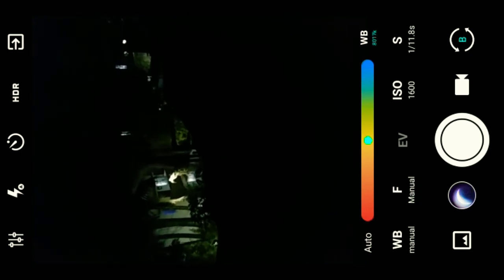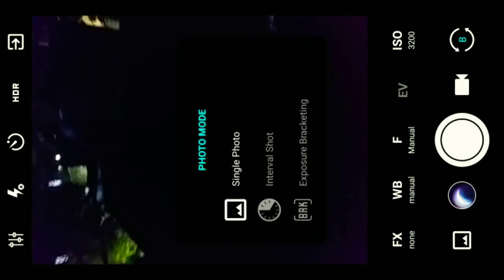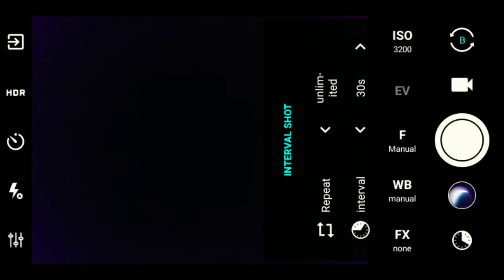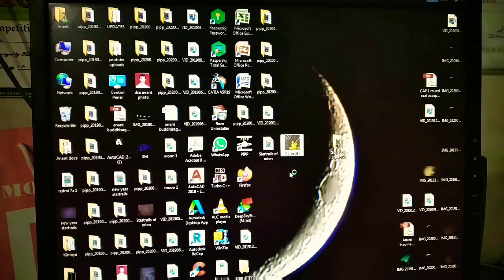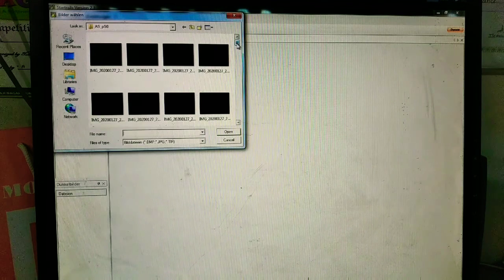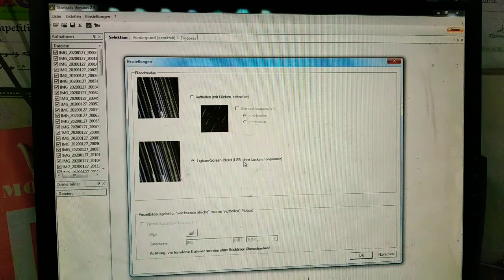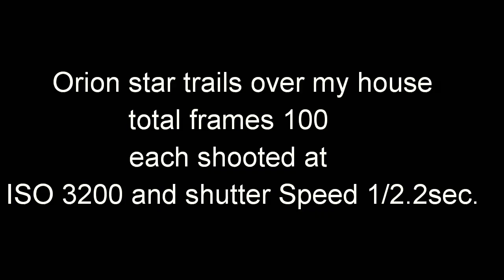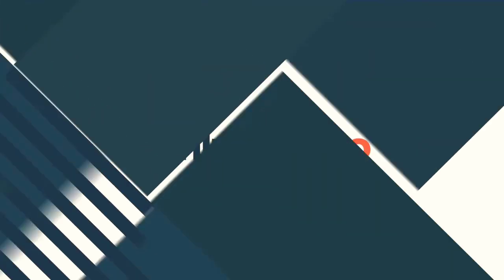Let's do star trail photography with Redmi 7A smartphone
Use Procamx lite camera app
And also download Star trail app on your smartphone OR download Star trail app on your PC

Click on the photo icon in the camera app and click on interval shot in the repeat option
Keep it to unlimited and interval of 30 sec
Also keep ISO 3200 and Shutter Speed@1/2.2 sec